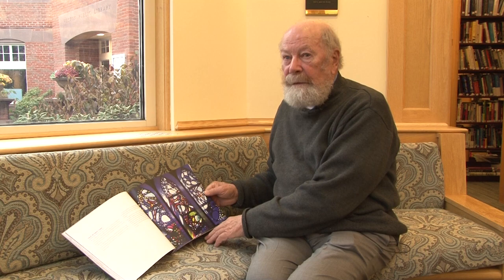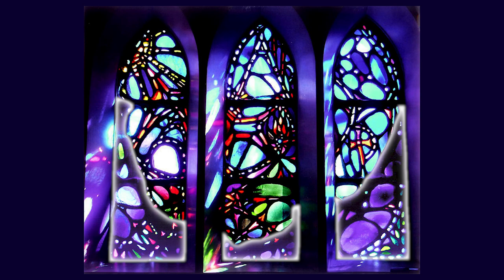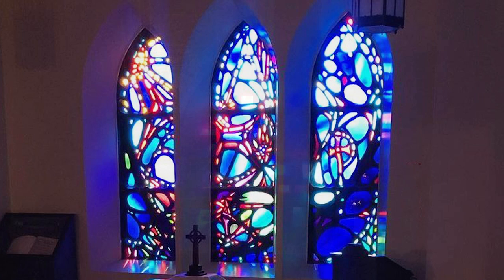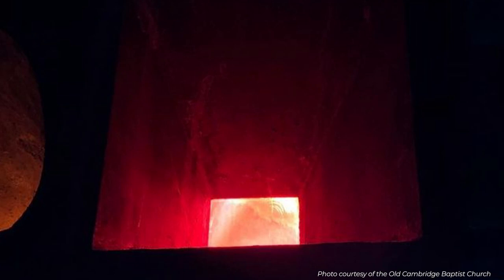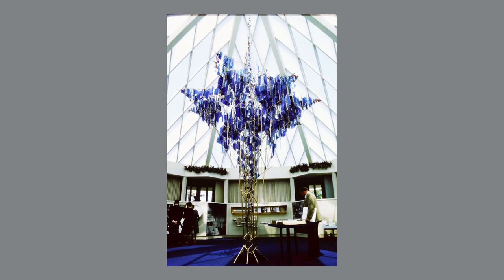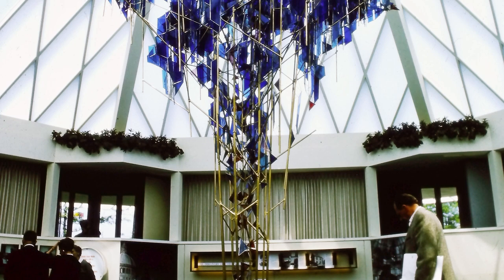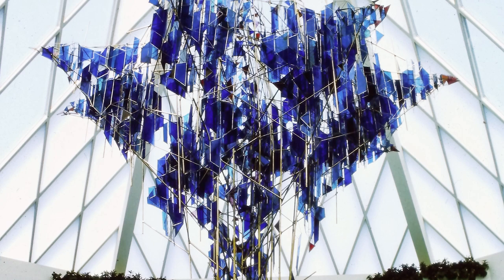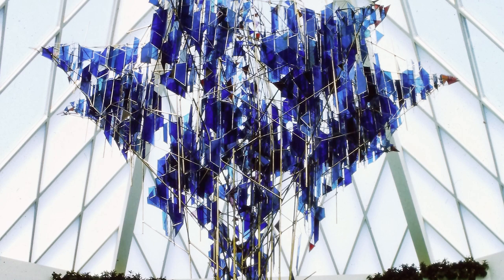Commissions & Open Spaces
My first commissioned work was the windows for the Old Cambridge Baptist Church Chapel, in Cambridge, Massachusetts. It allowed me to experiment with concrete. This video highlights this and other important commissions throughout my career. I’m also including several works that are on display in open and public spaces.

- Flower Dance / DJ Okawari
- If You Come Into My Heart / Jo Deok-bae

0:00 Introduction
0:52 Old Cambridge Baptist Church
4:19 Open spaces
5:08 Christian Science Pavilion
7:18 Open spaces
7:48 Pierce Chapel
8:52 Sacred Heart Church
10:20 Open spaces
11:18 Traditions of Wayland
12:01 Running Tide
12:46 Seraph
13:58 Solar Flare
14:19 End
14:28 Credits